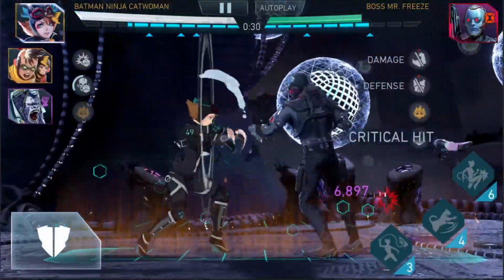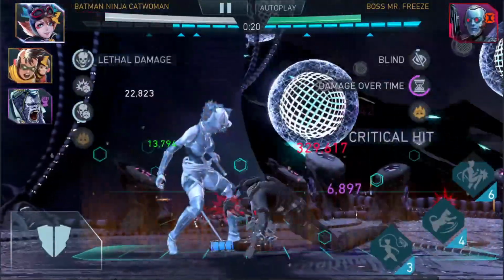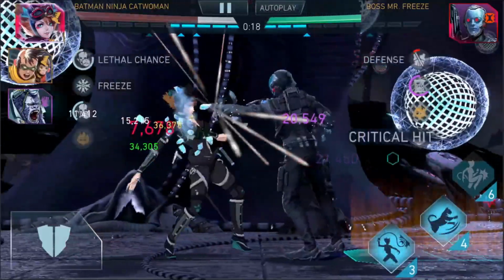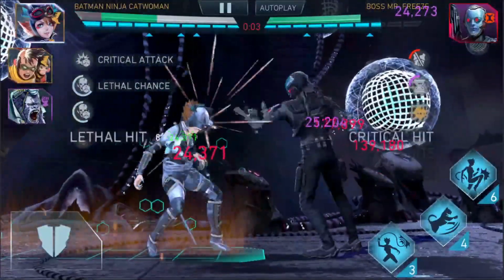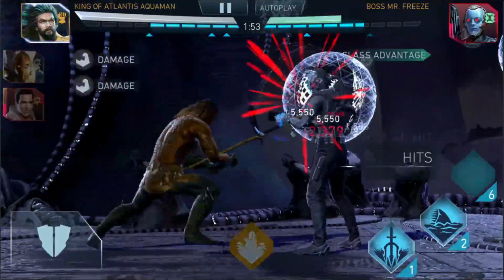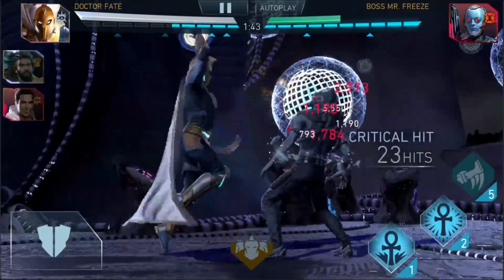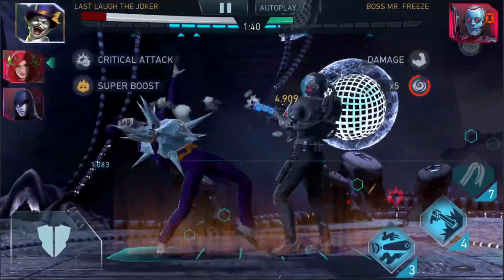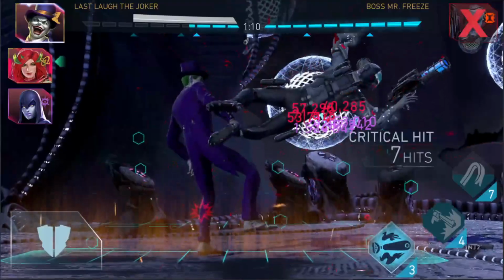H1 Mr Freeze The Free To Play Experience | Still The Easiest Final Boss | Injustice 2 Mobile